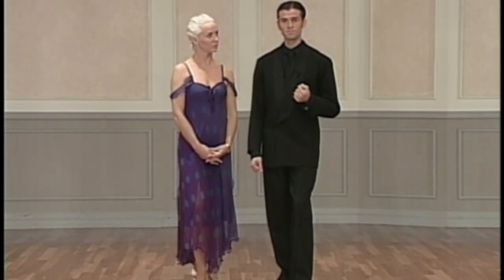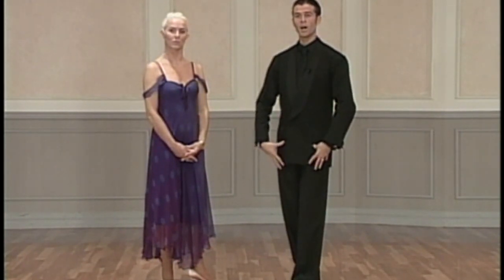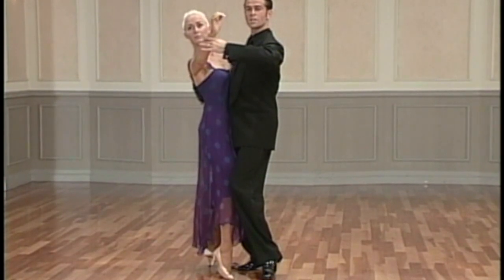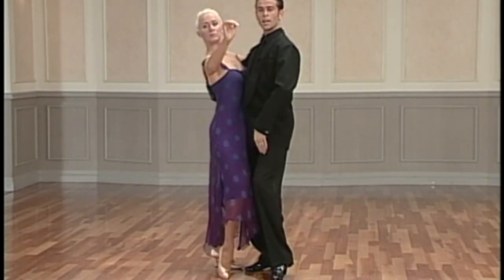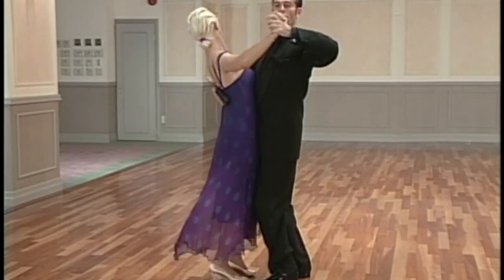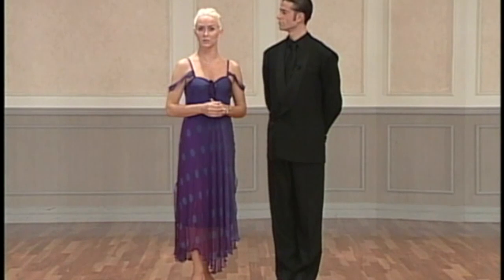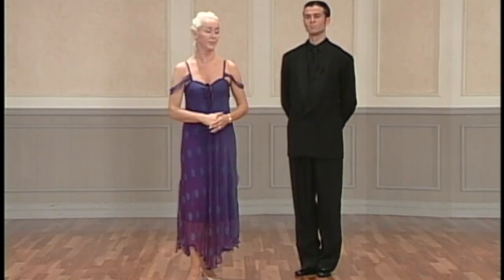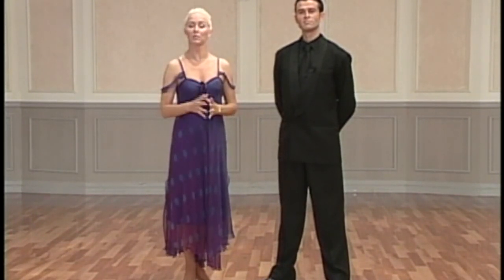Luca & Loraine Baricchi - Tango Natural Figures - Group 1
Luca & Loraine Baricchi - Tango Natural Figures

2 Walks, Progressive Link, Closed Promenade